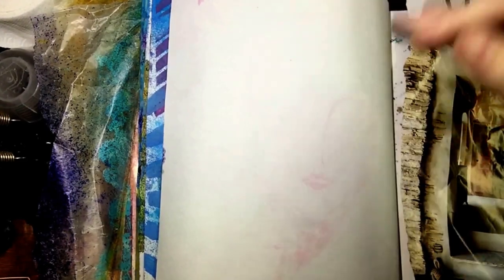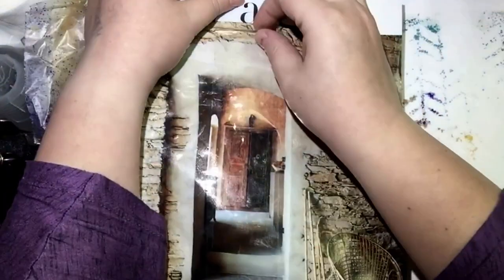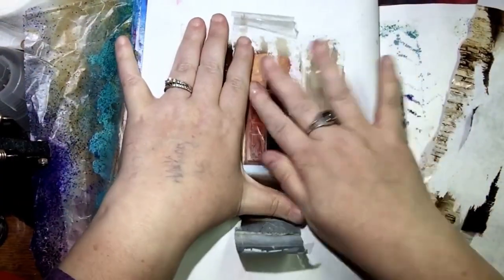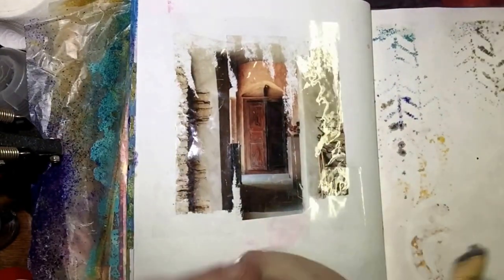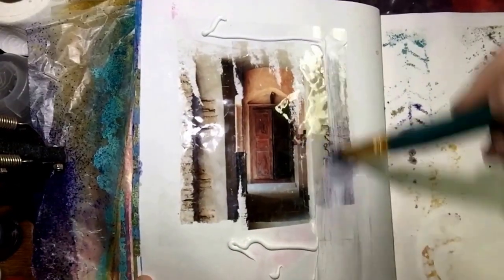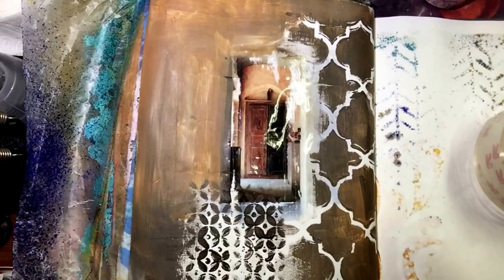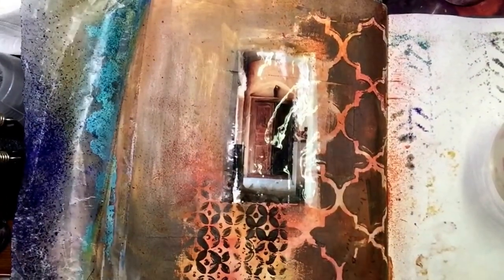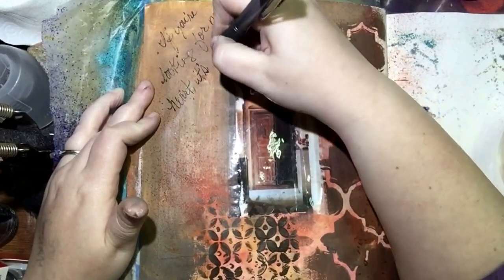Art Journal; Mixed Media: Packing tape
Just another way of doing a photo transfer without any glue.  :)